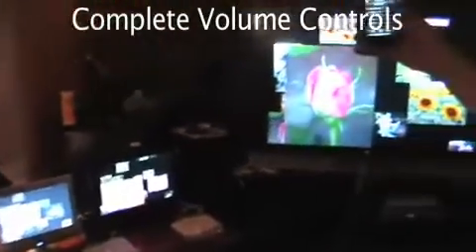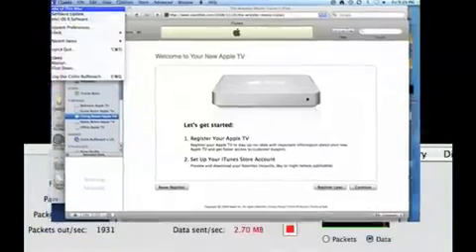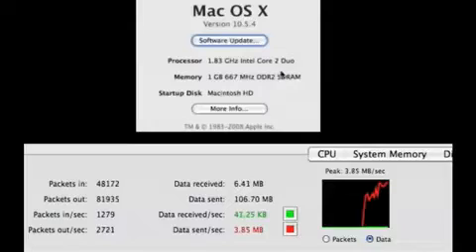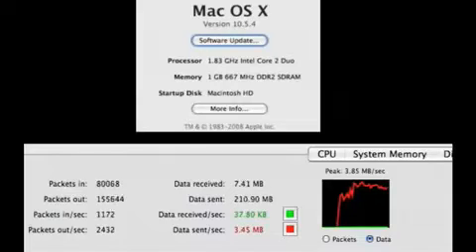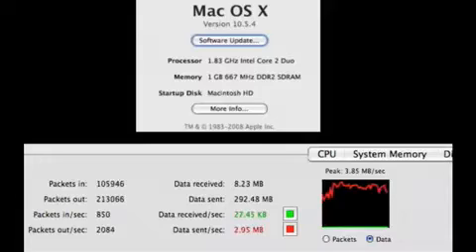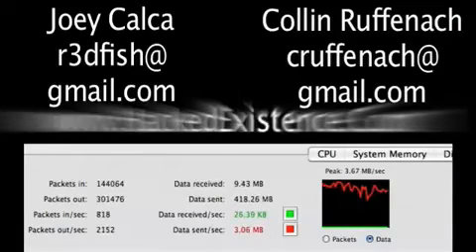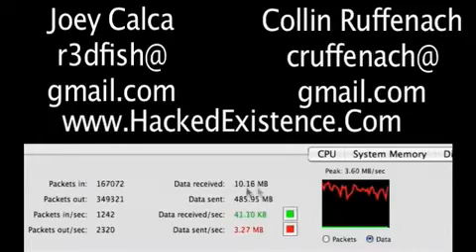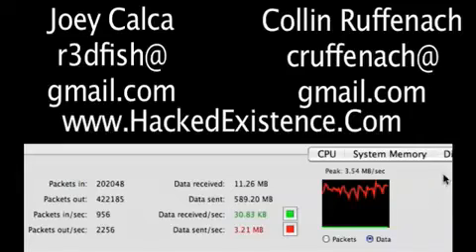5 Apple tvs 5 airport expresses.mov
Apple Complete Home Theater System:
5 Apple TVs
5 Airport Expresses
1 Airport Extreme
1 Mac Mini
1 iPhone
All streaming HD video wirelessly over 802.11n